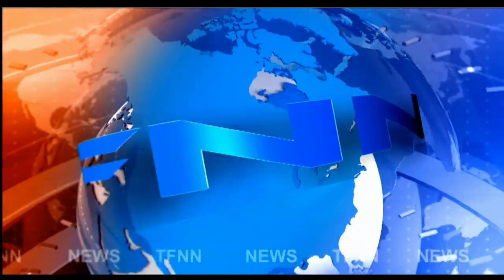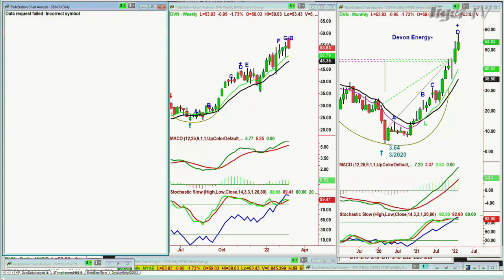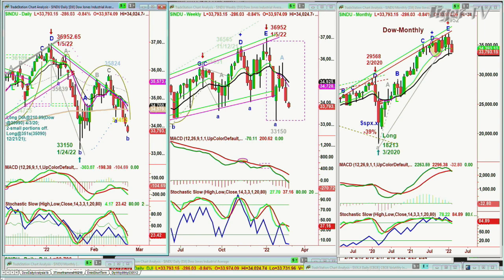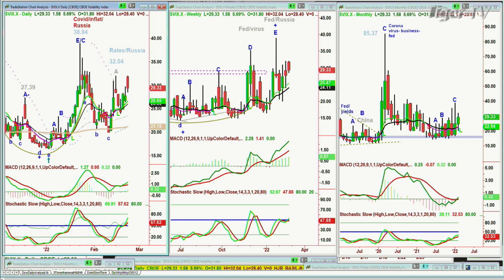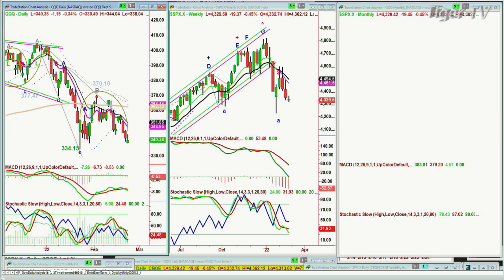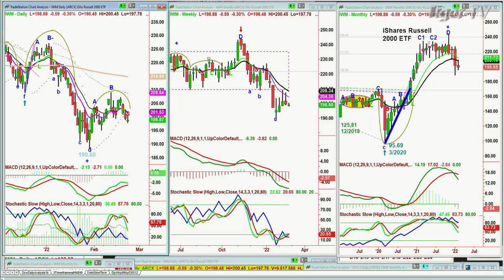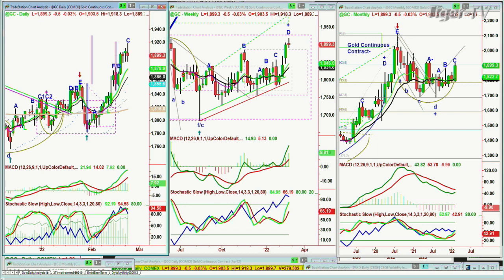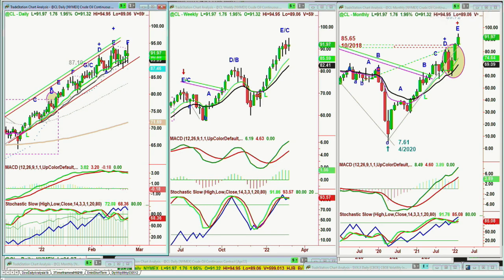February 22nd, 11AM ET Market Update on TFNN - 2022